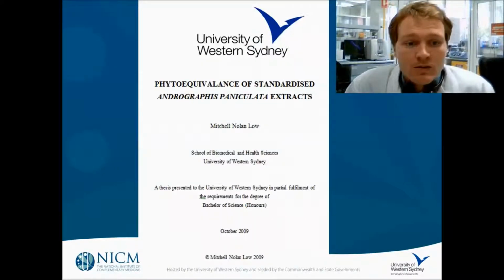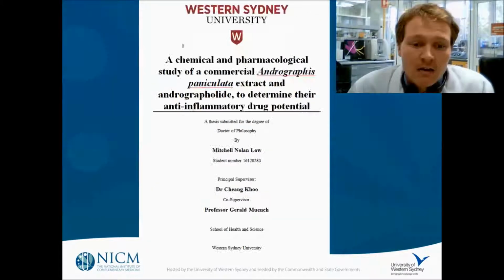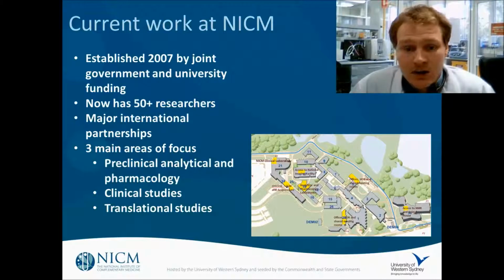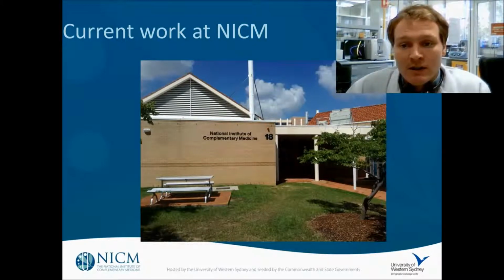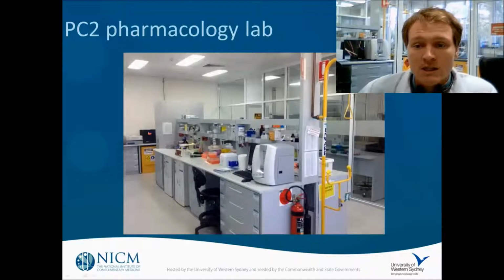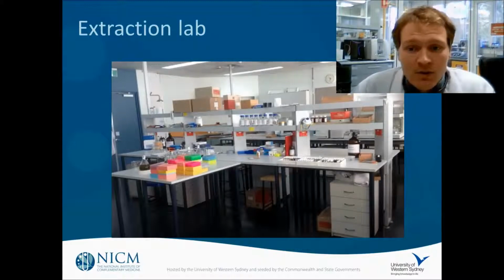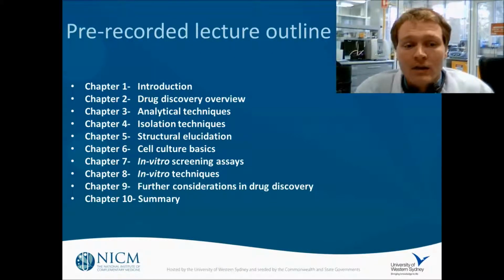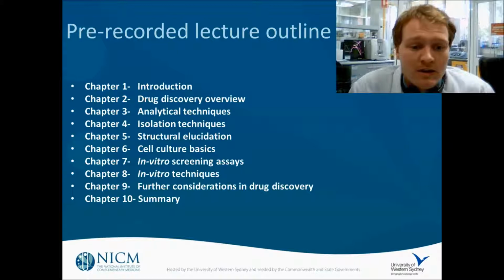AMC Mitchell Low's Lecture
Advanced Medicinal Chemistry - Mitchell Low